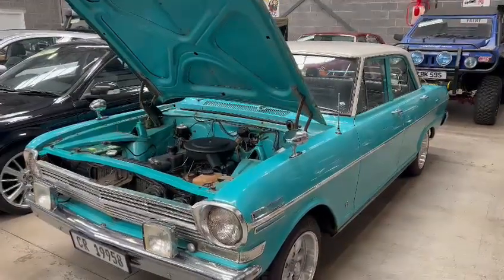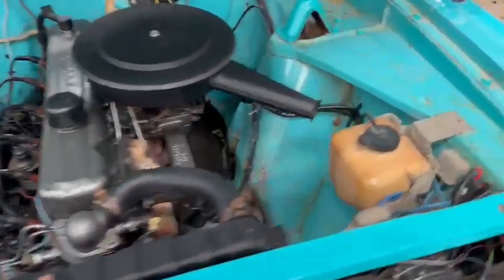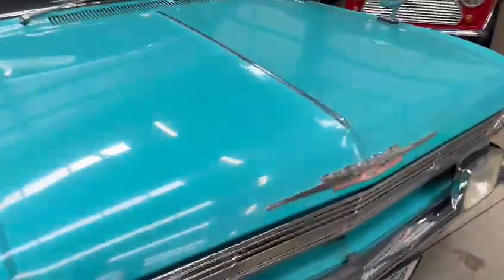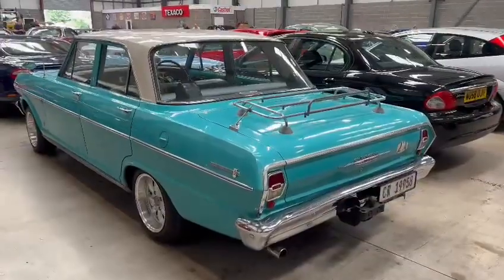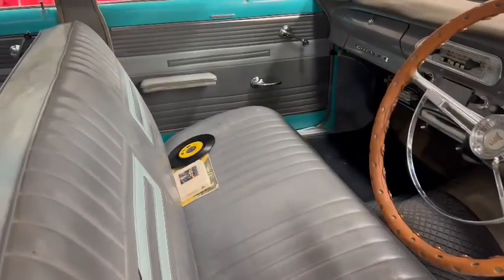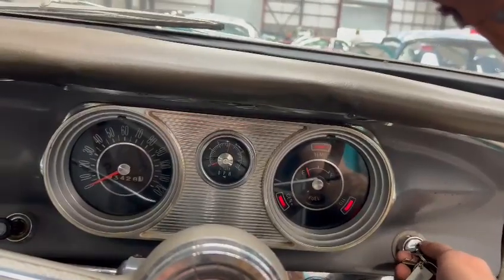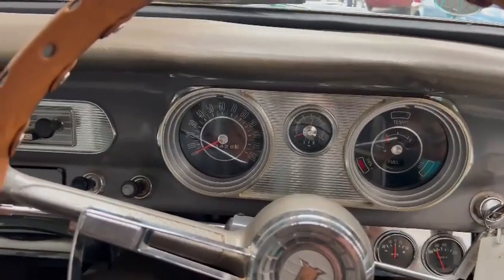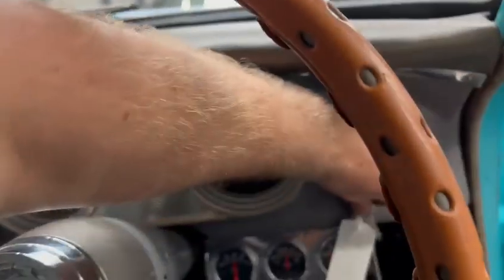1963 CHEVROLET NOVA | MATHEWSONS CLASSIC CARS | 1 & 2 SEPTEMBER 2023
1963 CHEVROLET NOVA | MATHEWSONS CLASSIC CARS | 1 & 2 SEPTEMBER 2023